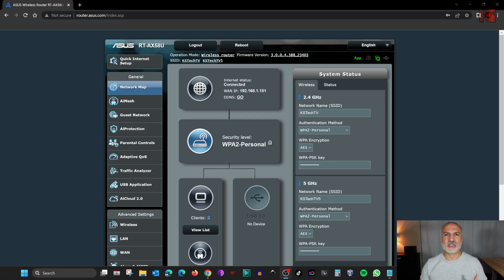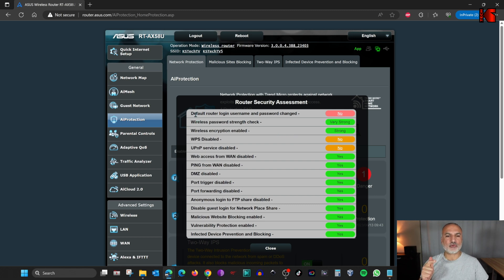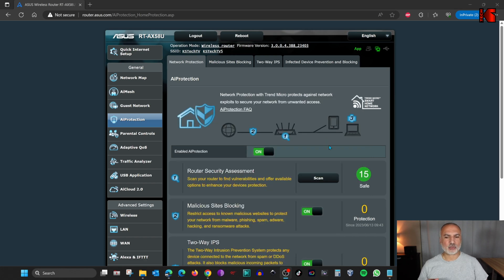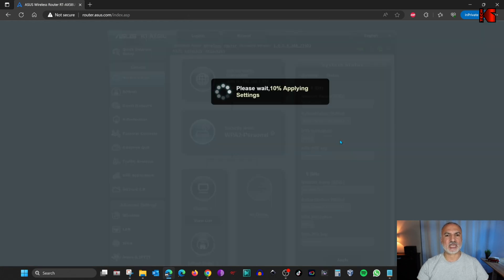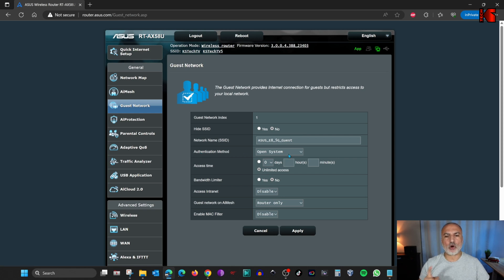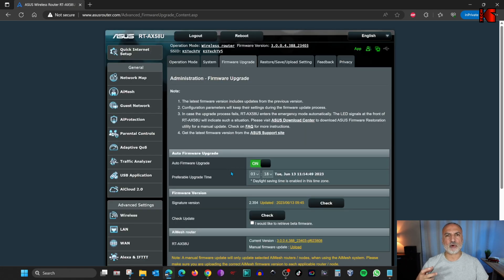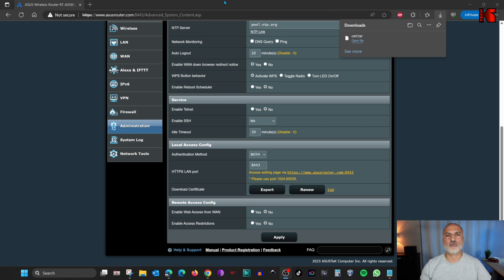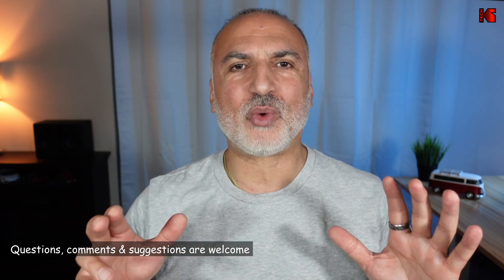STOP THE HACKERS! How to secure your Asus router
Learn how to protect your Asus router from hackers! This essential guide covers crucial security settings, firmware updates, AiProtection and best practices to prevent hacks and keep your home network safe. Secure your Wi-Fi, block vulnerabilities, and ensure online privacy.

PREVENT ASUS ROUTER HACKING. Make use of the free AiProtection feature of your Asus WIFI router to protect your home WIFI network along with other important settings to implement NOW

Asus RT-AX3000 router on Amazon

00:00 Intro & video topics
00:59 Part 1: AiProtection
05:02 Part 2: Security settings outside AiProtection
05:10 Authentication method
06:00 Admin login & passwords
06:51 Telnet & SSH
07:20 Guest network
08:20 Firewall
08:46 Firmware upgrades
09:11 HTTPS